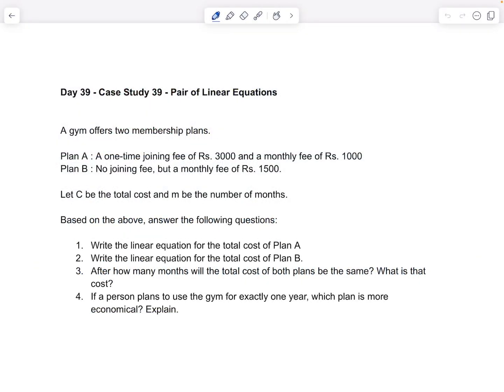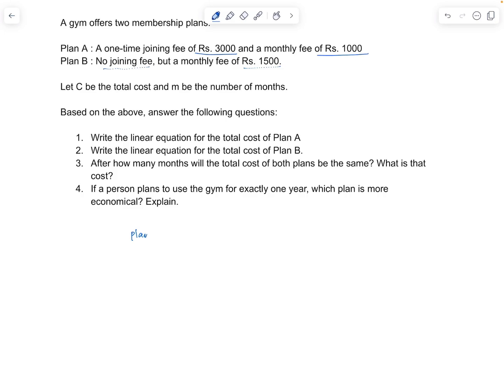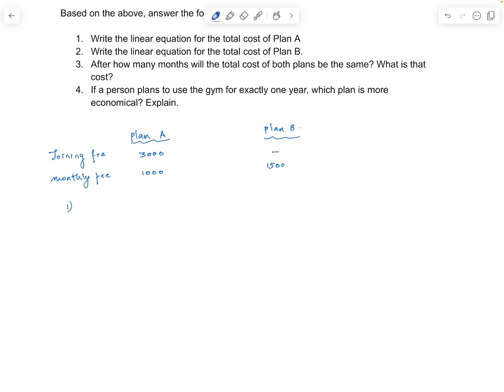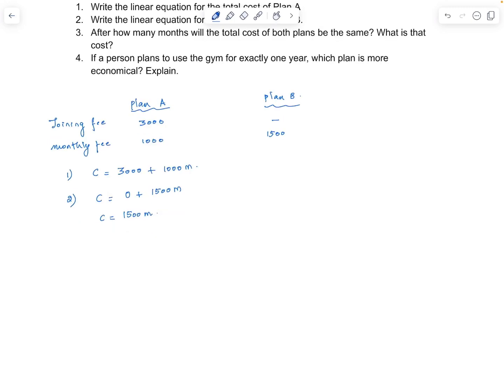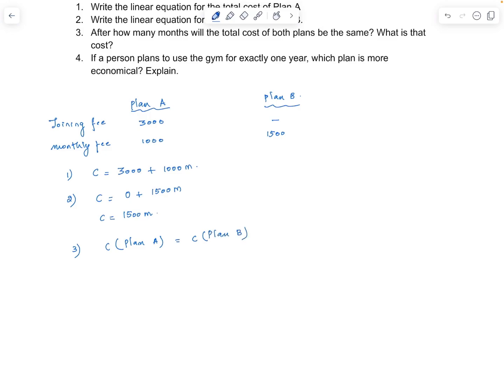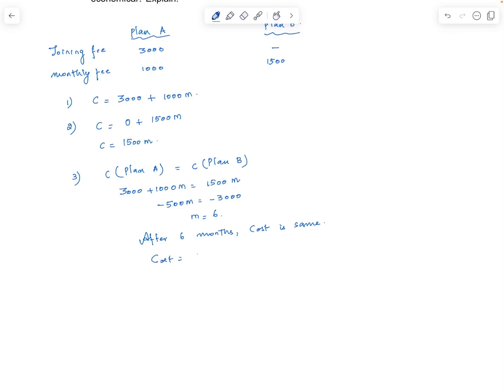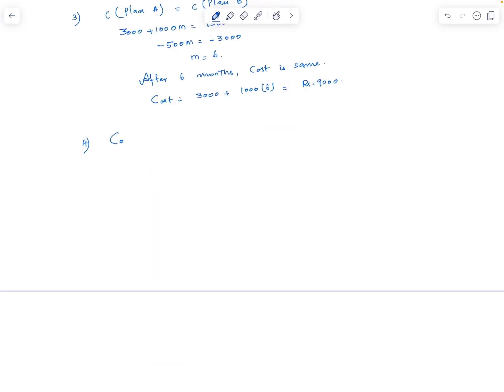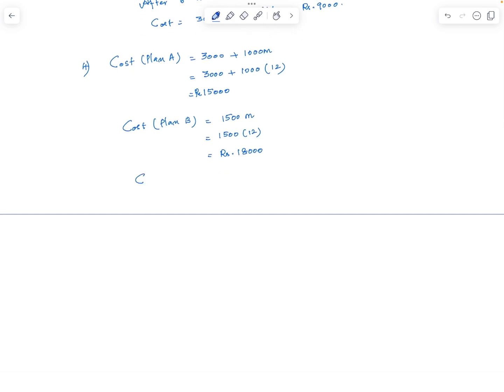CBSE GRADE 10 MATH | DAILY CASE STUDY QUESTION SERIES | DAY 39 | A gym offers two membership plans..